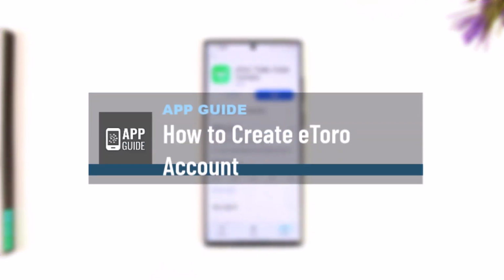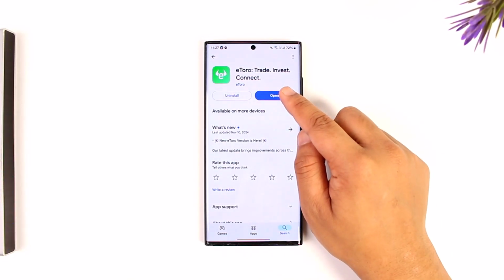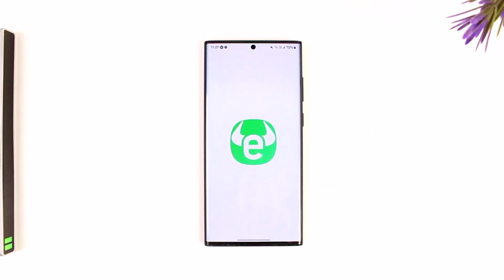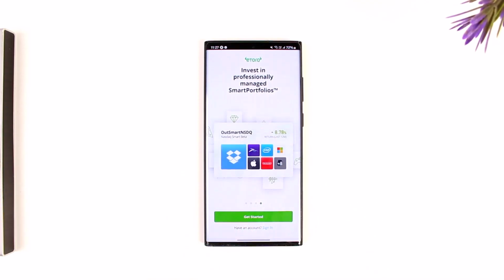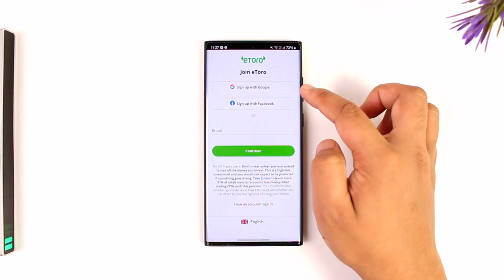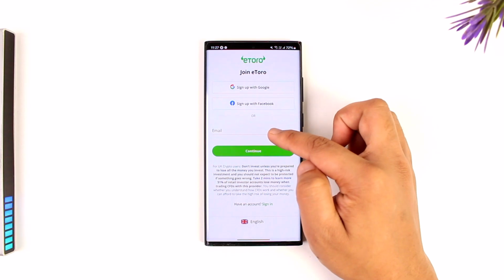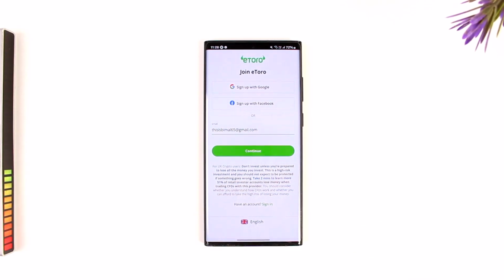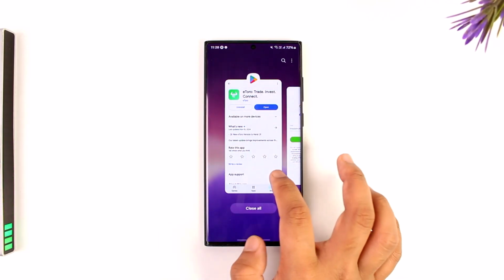How to Create eToro Account !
In this video, we’ll walk you through the steps to create an eToro account, enabling you to start trading and exploring investment options quickly. Creating an eToro account is a simple process, and you can complete it using the mobile app. To begin, download and open the eToro app on your device. Once you launch the app, you’ll see a welcome screen with options to either sign in or create a new account. If you already have an eToro account, select “Sign In.” Otherwise, tap on “Get Started” or “Continue” to begin setting up your new account.

Choose the option that’s most convenient for you. If you select Google or Facebook, follow the prompts to authorize the connection and create your account.

Once you’ve completed these steps, your new eToro account will be ready to use. You can explore various trading options, manage your account settings, and begin investing.

Timestamps:
0:00 Introduction
0:02 Overview of Account Creation
0:10 Opening the eToro App
0:19 Selecting “Get Started” for New Account
0:27 Choosing Sign-Up Method (Google, Facebook, or Email)
0:39 Completing Email Verification and Setup
0:46 Finalizing Account Creation
1:00 Conclusion